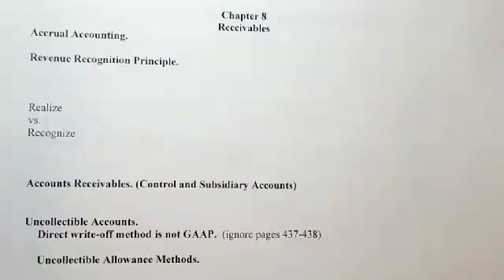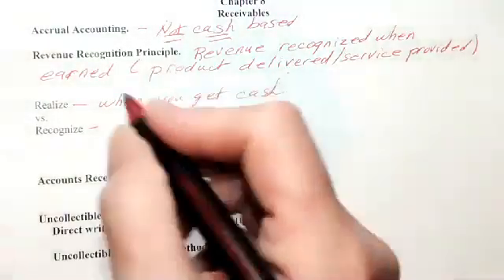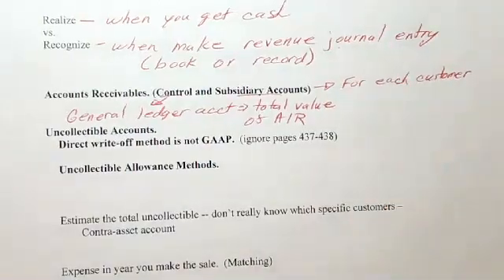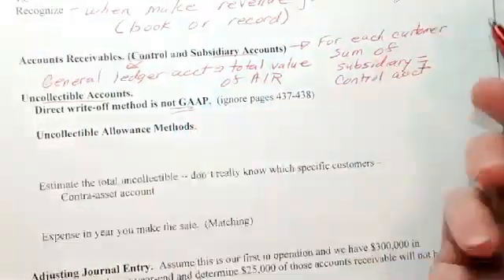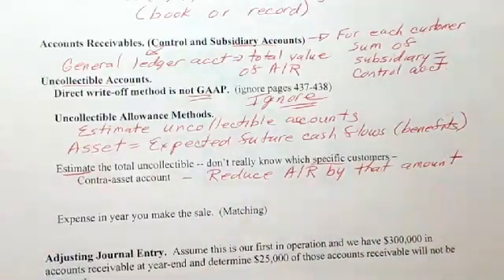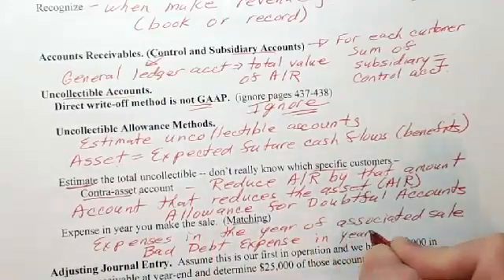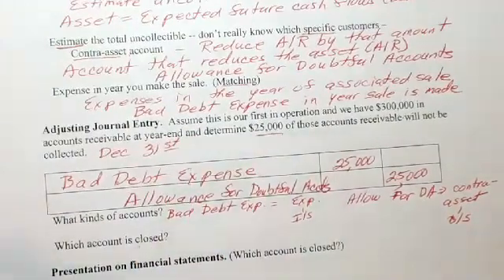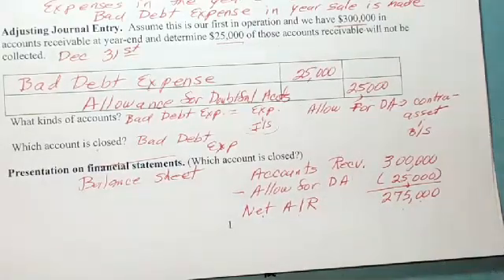Accounts Recv Part 1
Estimating uncollectible accounts